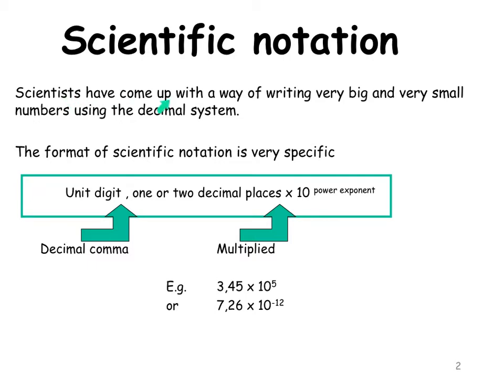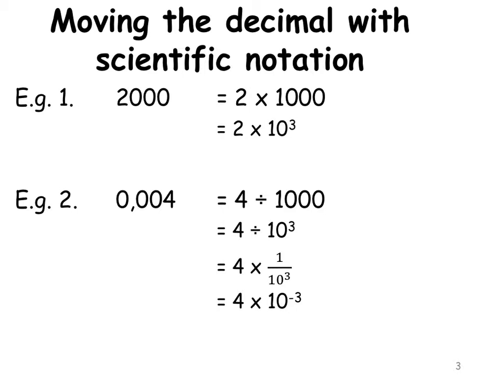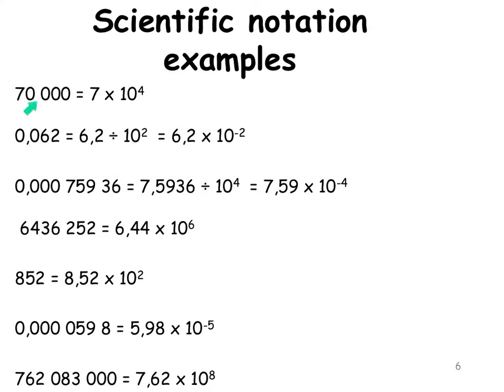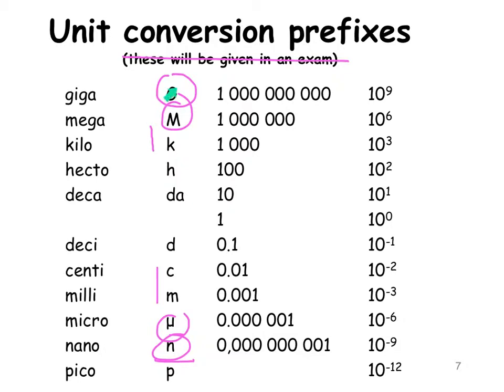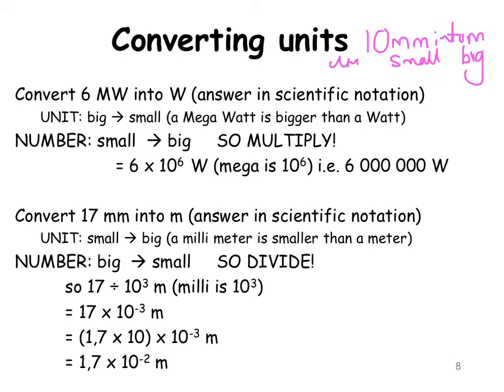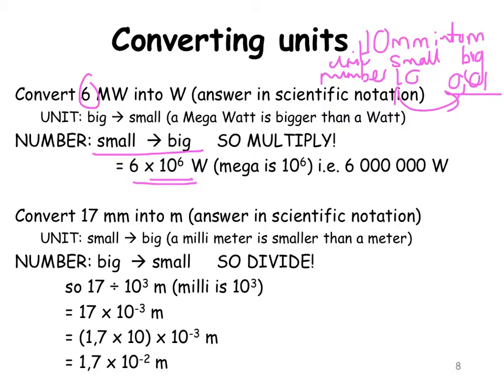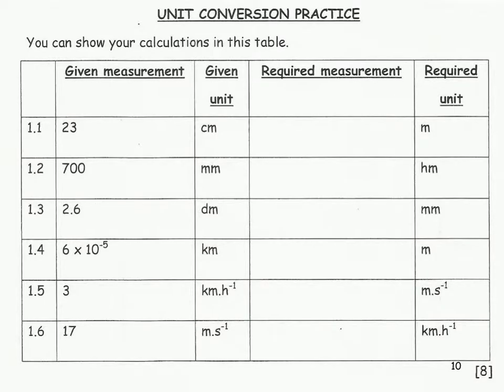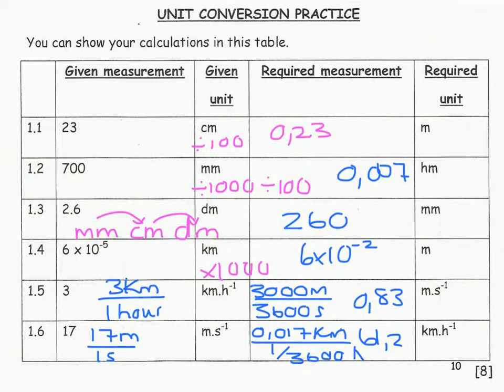1.5.1 Scientific Notation and conversion of units